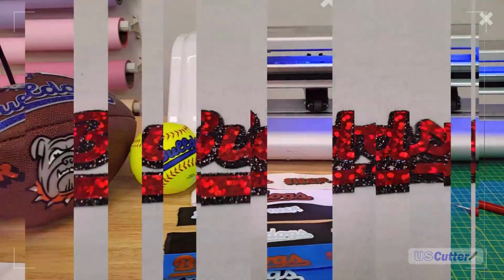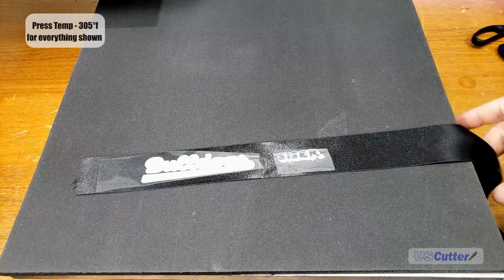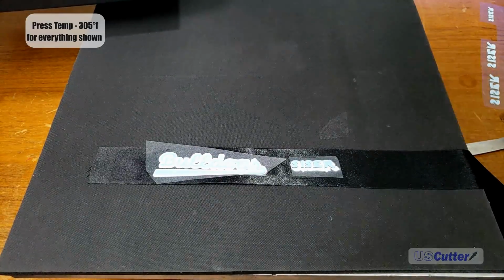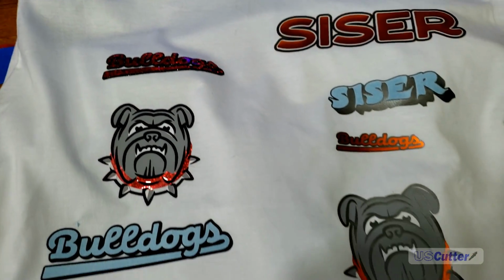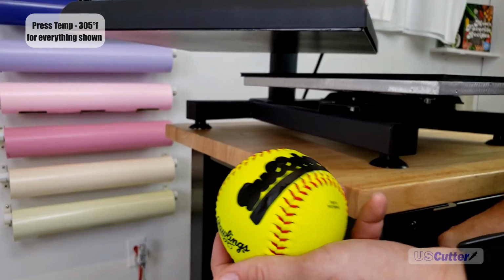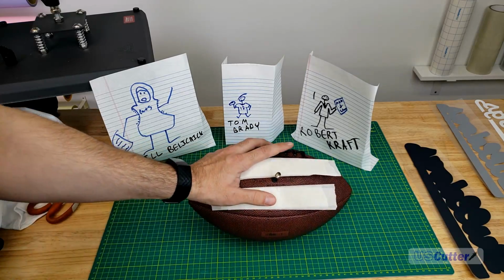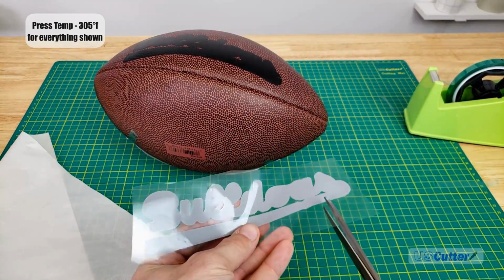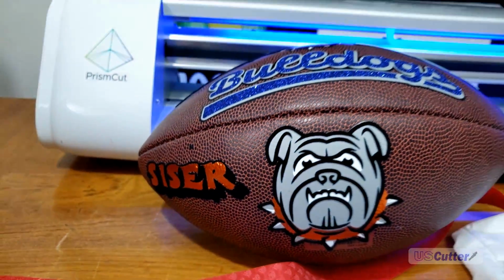How To Layer HTV - Part 2 - Footballs, Ribbons and more with all kinds of Siser HTV!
We saved the best for last and show you how to use Siser Easy weed for things you wouldn't normally think of when using HTV.

This link will take you to an instruction sheet for how to properly press each type of Siser Easy weed.

Special thanks to Dorinda C. and Trevor M.

USCutter.com offers same-day shipping, financing, and lifetime phone support on every item offered.
or click some of the links below to see some of our most popular categories!